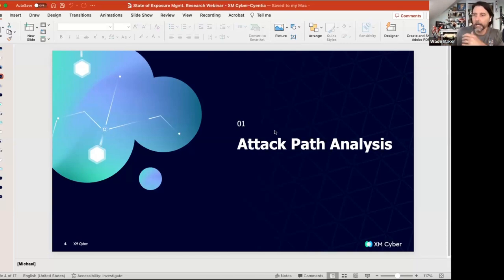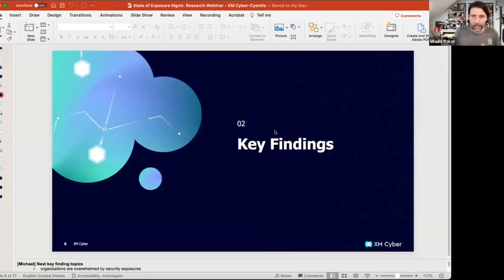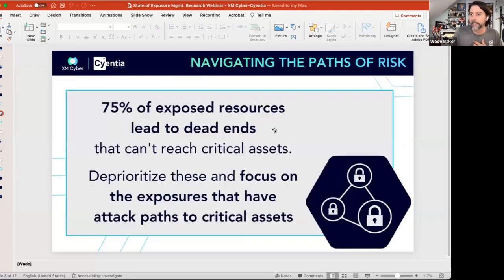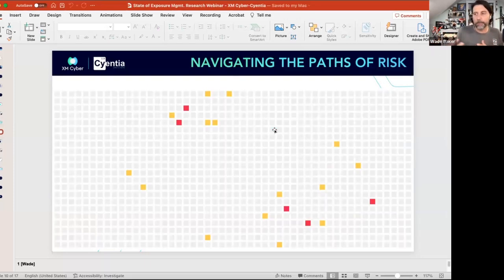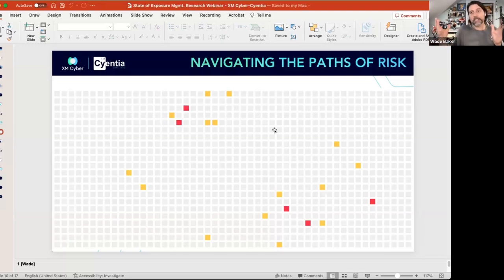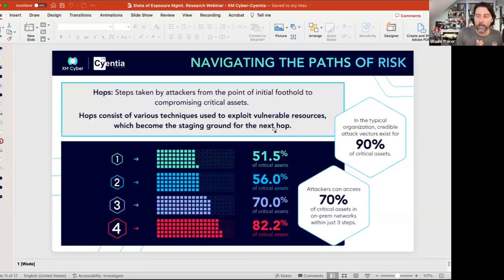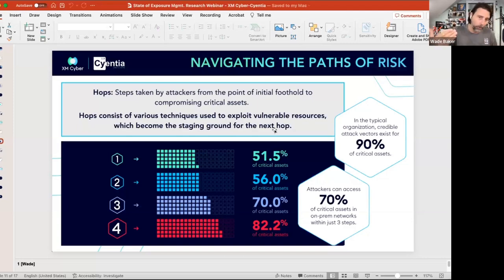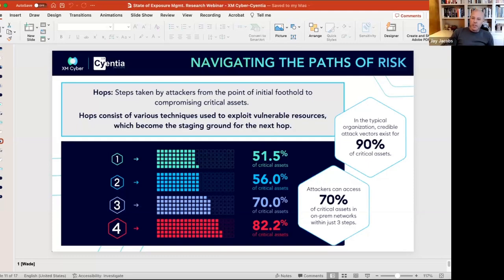Wade highlights points from his webinar with XM Cyber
Wade talks about their recent webinar and research with XM Cyber on attack path analysis and vulnerability remediation. He explains the concept of attack path analysis, which focuses on mapping routes that attackers could take through an enterprise to reach critical assets, rather than solely identifying individual vulnerabilities. Wade discusses their findings, including the identification of dead ends and choke points, highlighting the efficiency of remediating choke points to break multiple attack paths simultaneously. He also discusses the proportion of vulnerabilities that are exploited and the length of attack paths, comparing on-prem and cloud environments.

Link to XM Cyber Webinar Recording